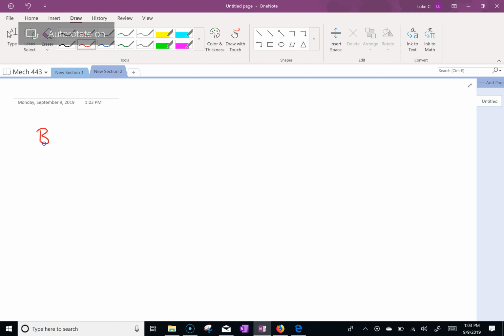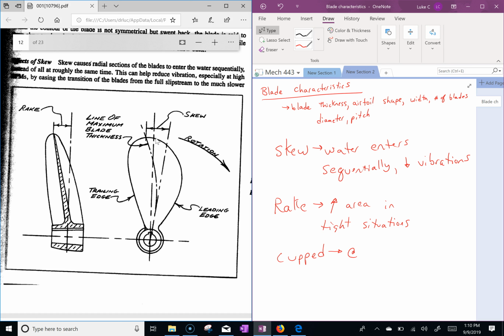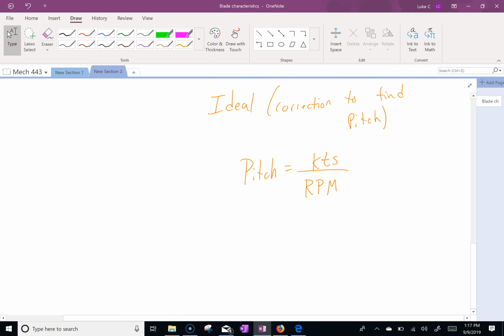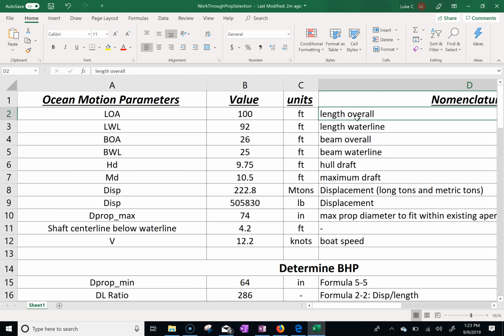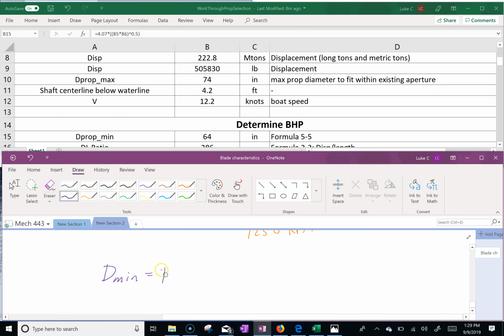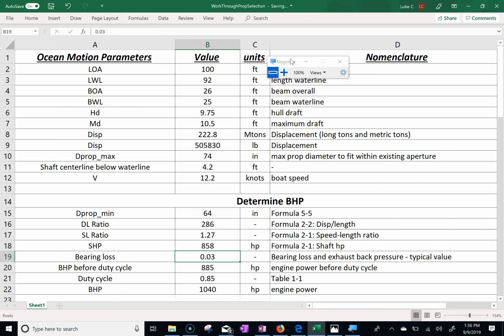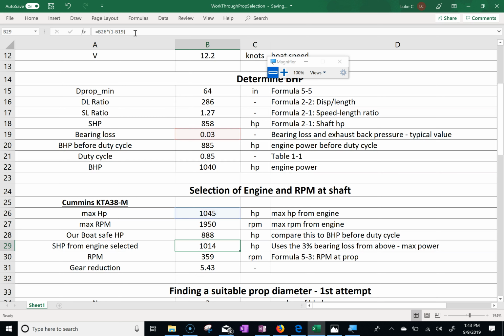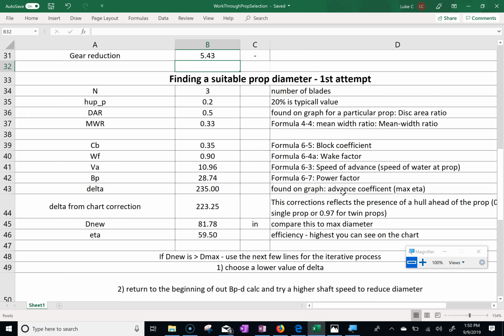Prop design Video 2